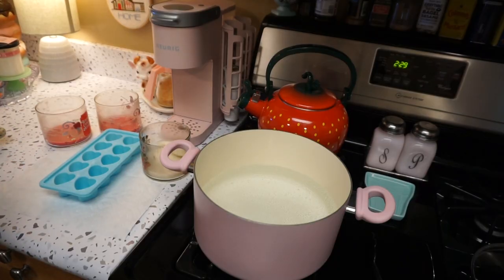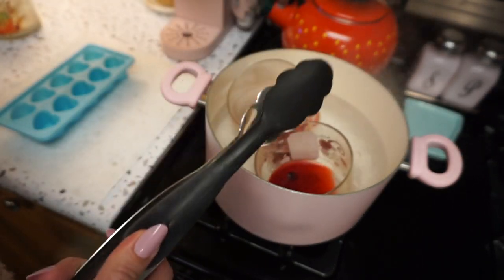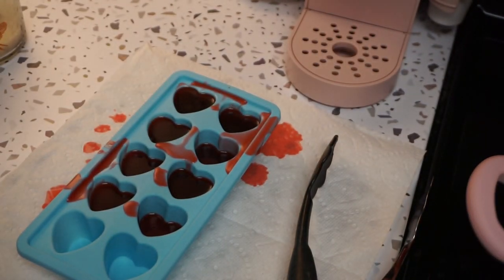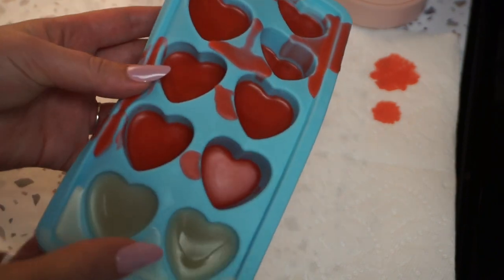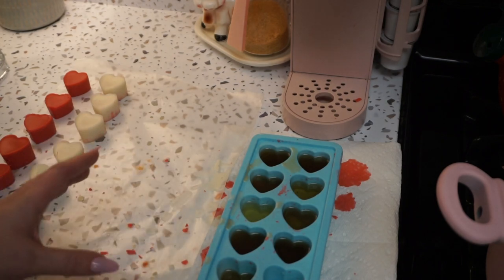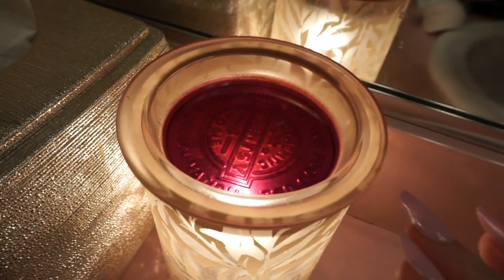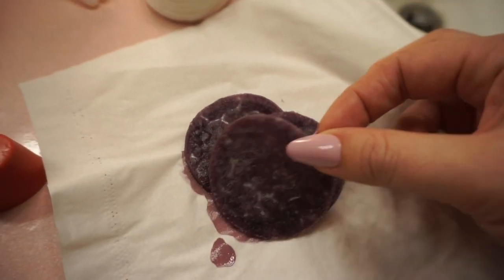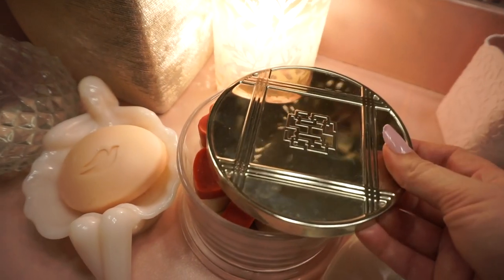HOW TO MAKE WAX MELTS OUT OF USED UP CANDLES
In this video: how to get all the extra wax out of burnt-up candles to make wax melts!  (Also how to clean out candle jars to re-use while you're at it!)

Heart mold

Candle wicks
Wax warmer

Pink pots
Strawberry teapot

USA